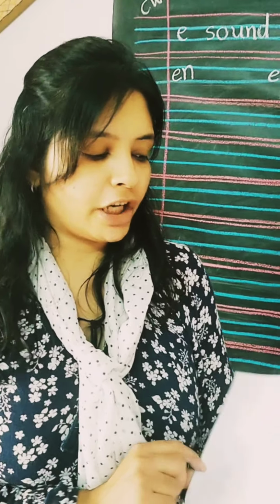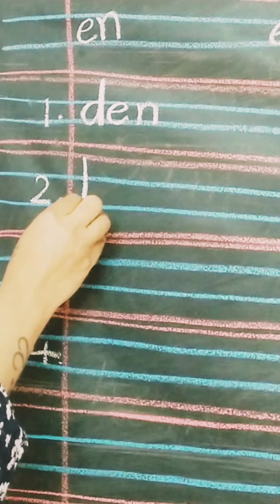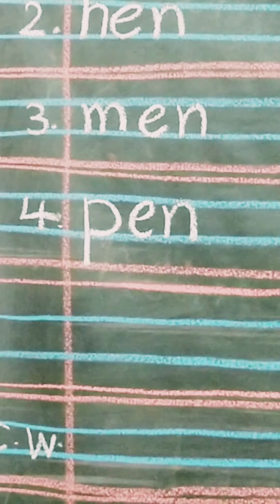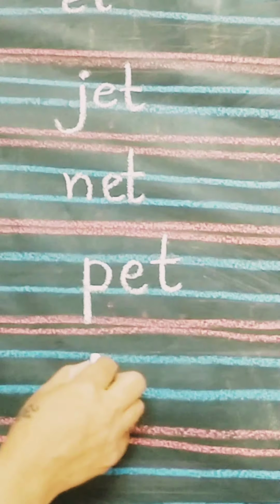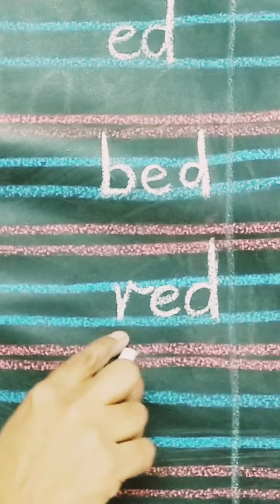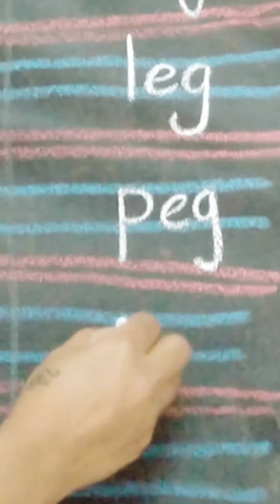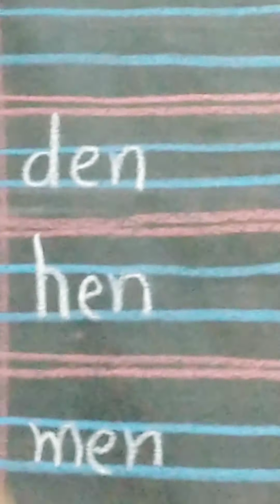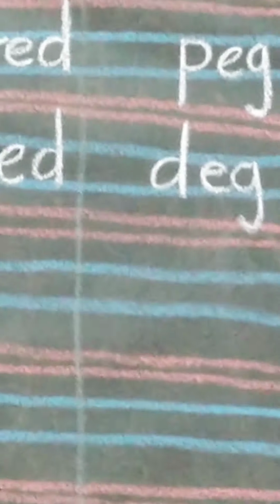English ( SR. KG ) - " e " sound writing work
In notebook